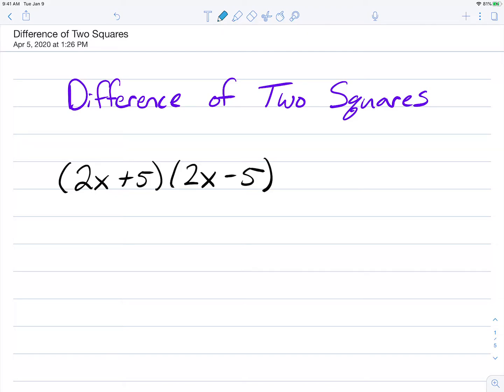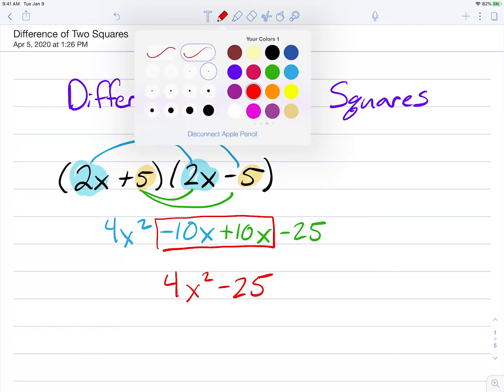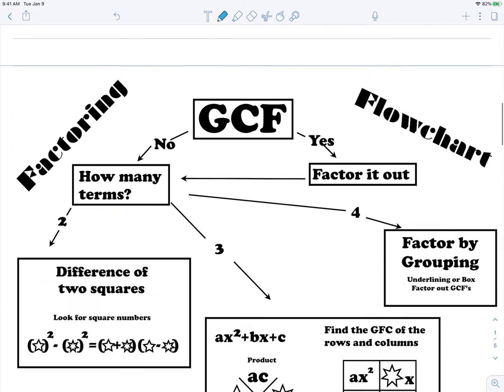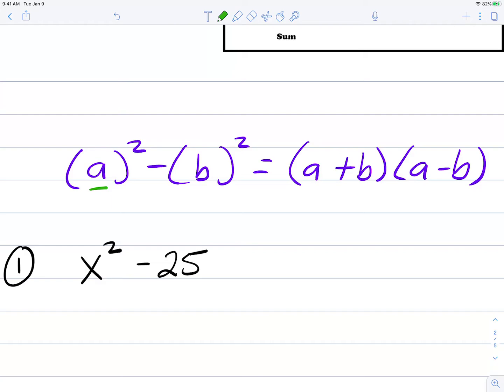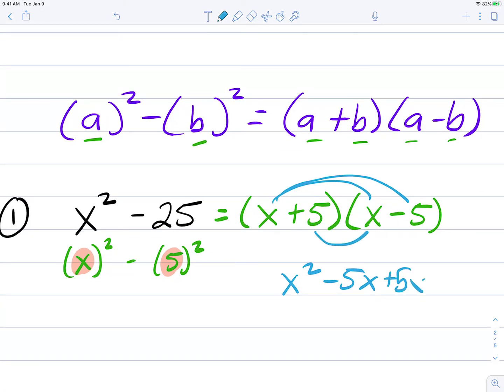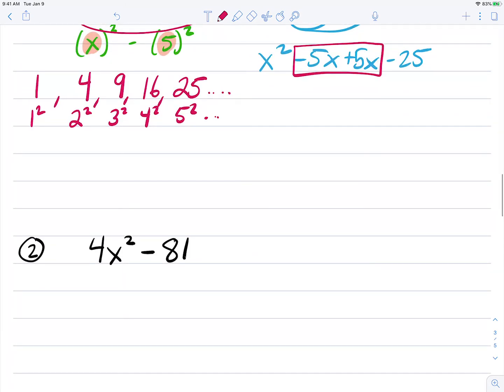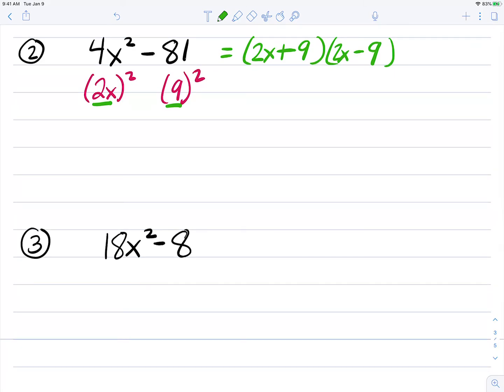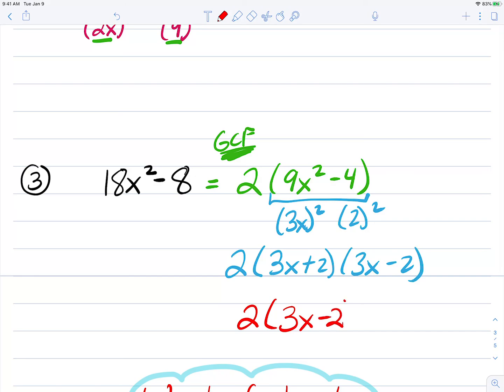Factoring - Difference of Two Squares